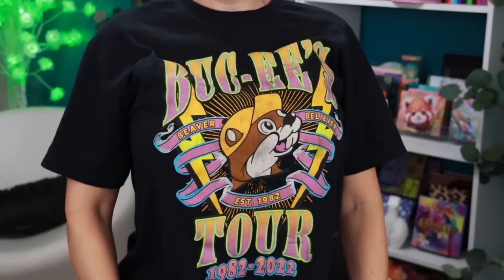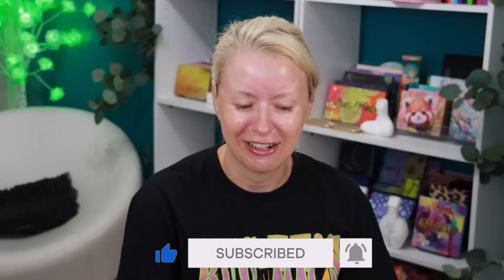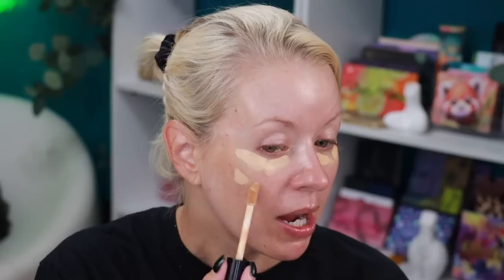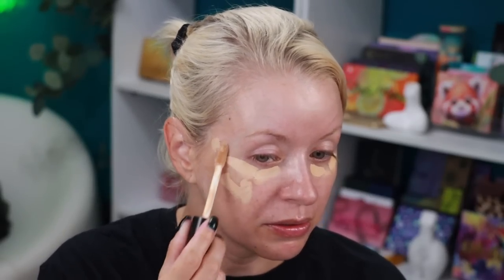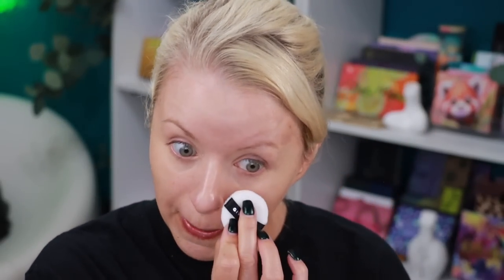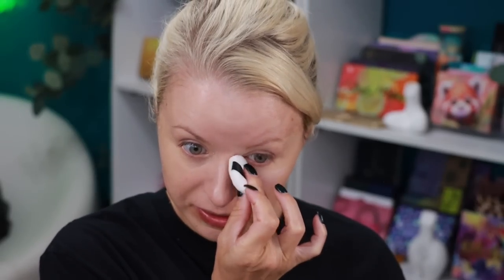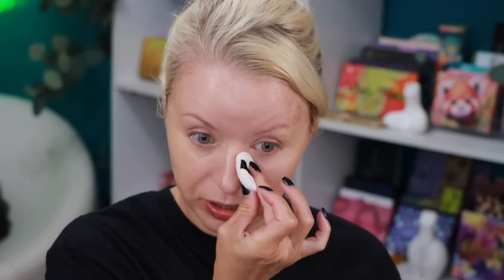Chatty GRWM Trying New + Well Loved Makeup | Steff's Beauty Stash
😘 I'm BACK from vacay and we have LOTS to catch up on! Come GRWM and let's try some new and well-loved makeup currently in my stash!

Follow my friend @aleishabudgetbeauty for more Instagram news and makeup discussion!